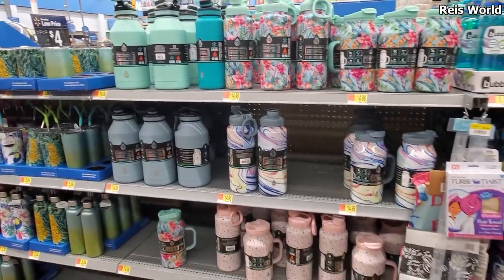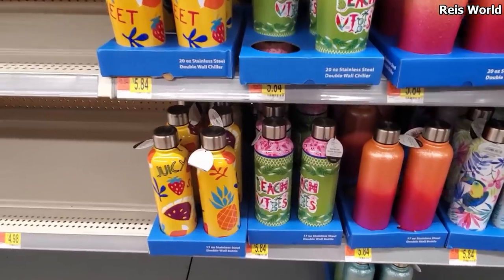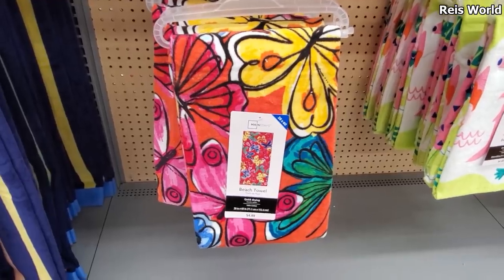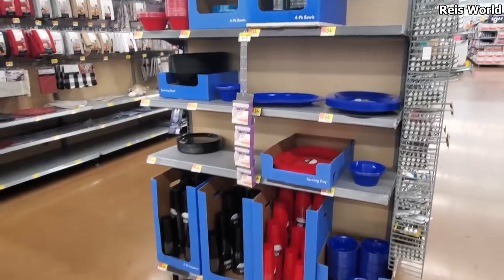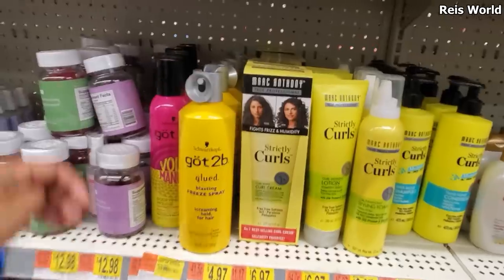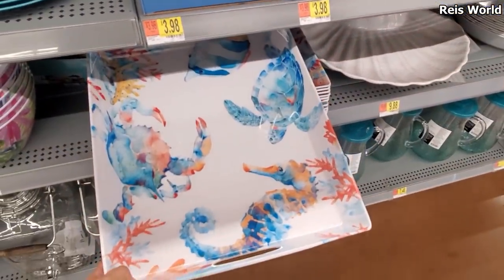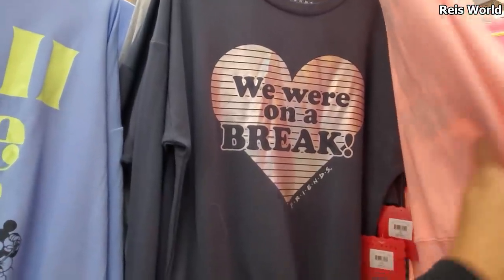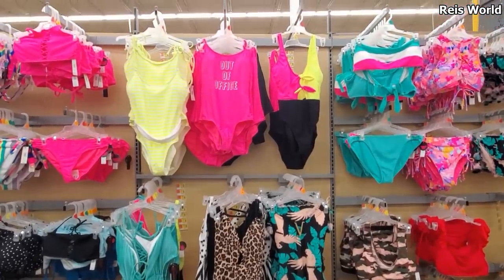SHOP WITH ME NEW AT WALMART SPRING KITCHENWARE & MORE 2020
Lots of new water bottle, beach towels, cute pajamas and more at Walmart, shop with me , fashion, hair care and more. Thanks for joining me. Please stay safe and BUCKLE UP!